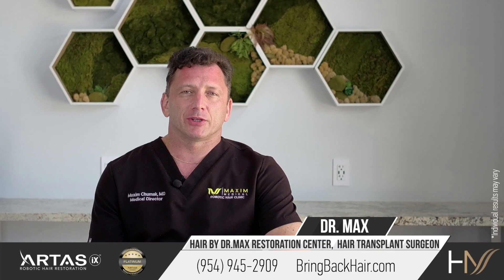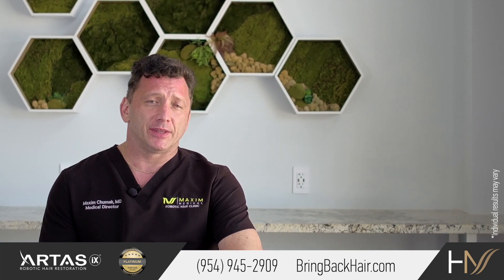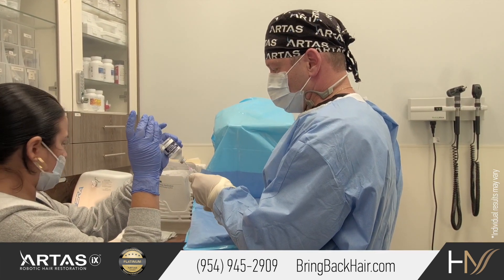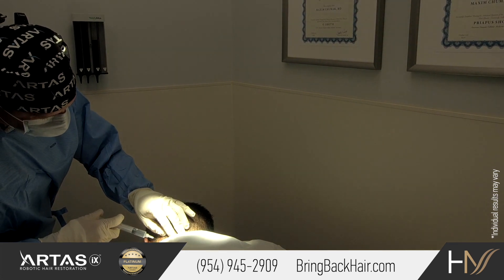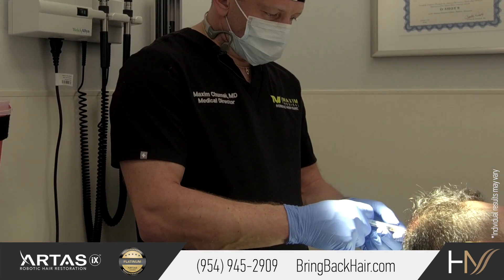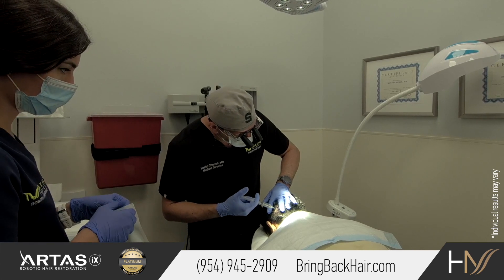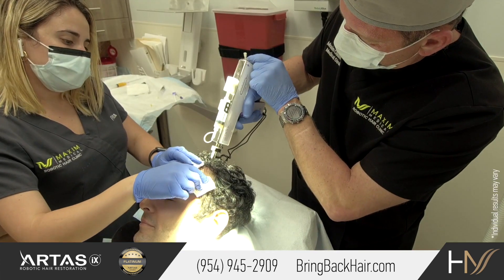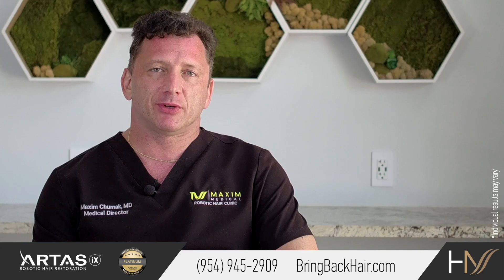Regenera Activa in Ft. Lauderdale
The most common cause of hair loss is androgenetic alopecia, more commonly known as male or female pattern hair loss.

Regenera Activa® is one of the newest revolutionary methods to treat male and female type hair loss. It is based on introduction of hair micrografts into the areas of hair loss. A three-step procedure that takes approximately 60 min with results may be visible as early as 3 months. It uses your own hair that contains cells to activate the follicles around the balding area. Thus, it uses your own body’s ability to treat  hair loss.

This is accomplished by obtaining autologous micrografts (patient’s own tissue). In a single session, the patient is a donor and a recipient of the autologous micrografts. Thus, allowing the recipient zone to benefit from the regenerative activity of progenitor cells and growth factors (proteins that promote growth & healing)

Using the Regenera®, a high concentration of cells is calibrated through a mechanical process and added filtrate to increase their elements and concentration.